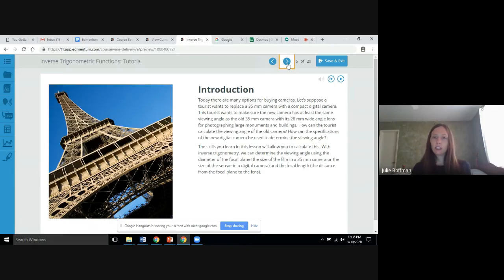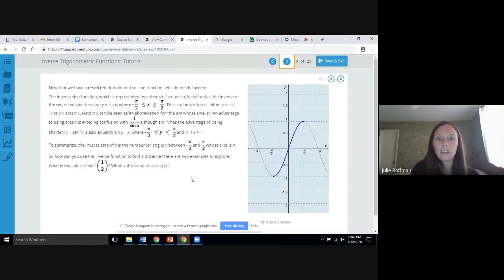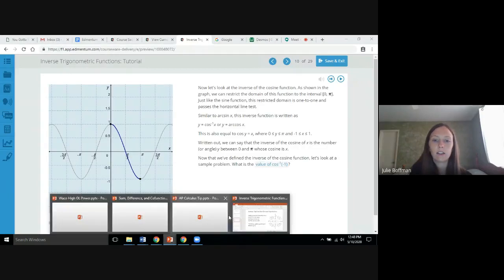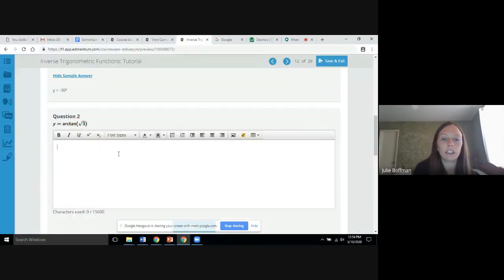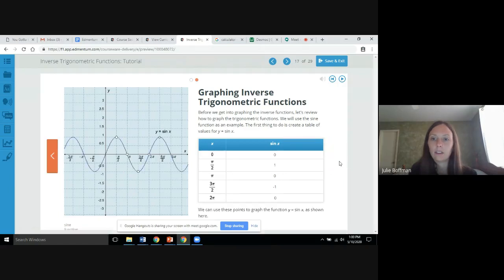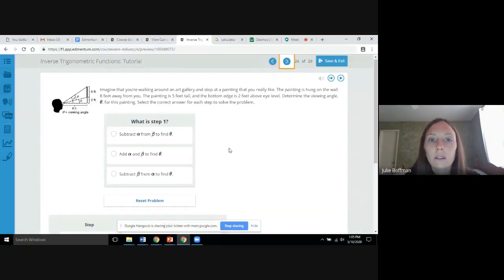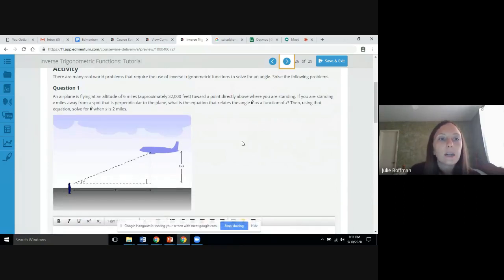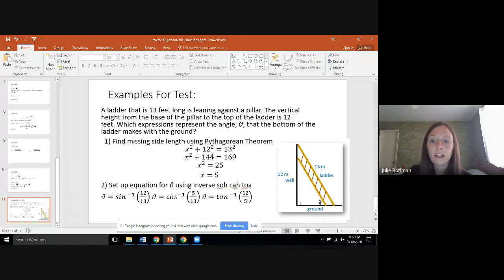Inverse Trigonometric Functions Tutorial